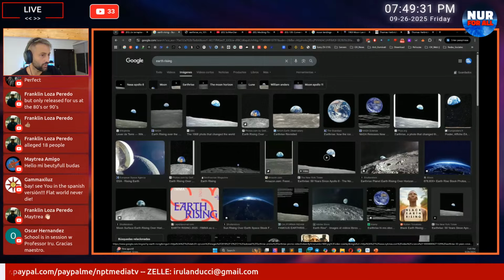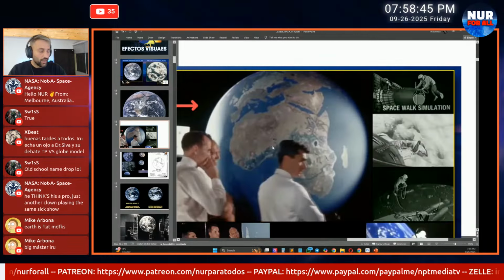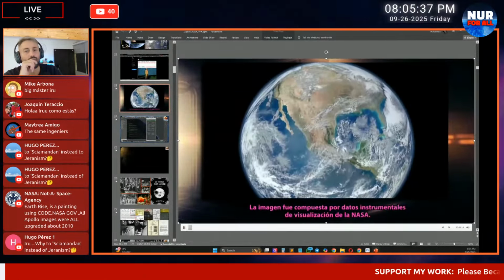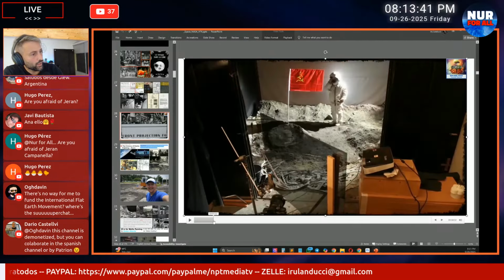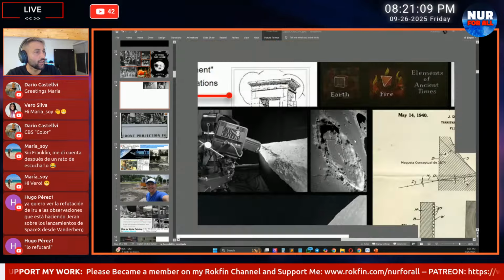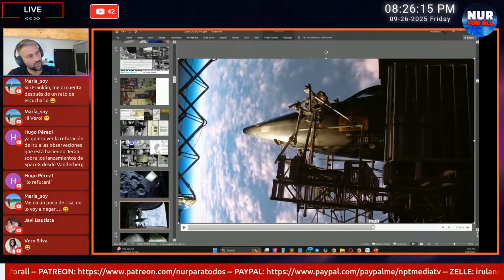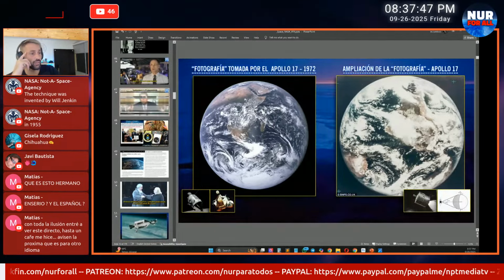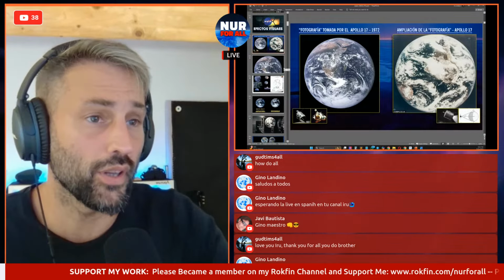I Break Down SciManDan’s ‘CGI’ Doubts About the Moon Landings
Please Became a member on my Rokfin Channel and Support Me.